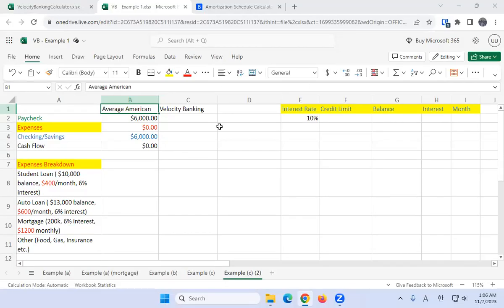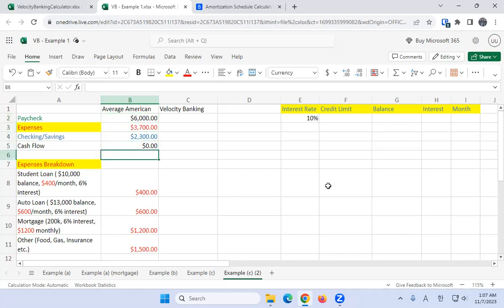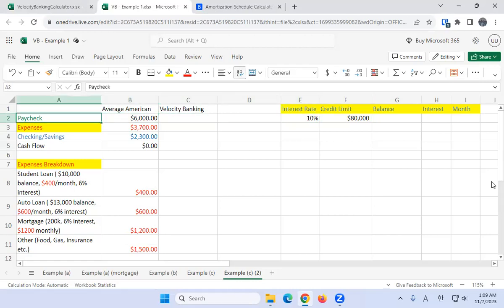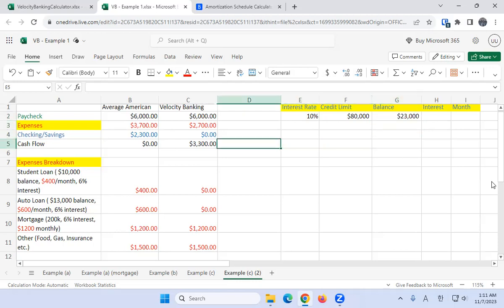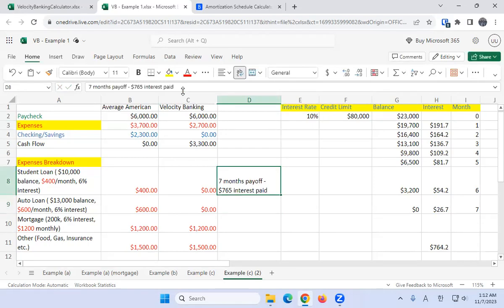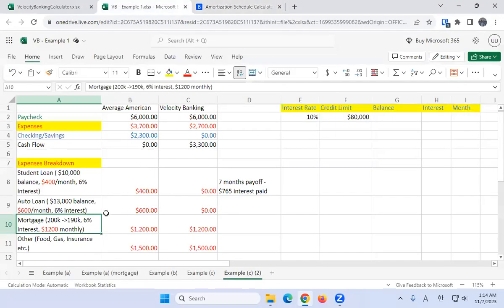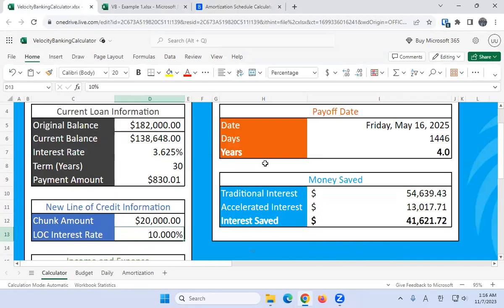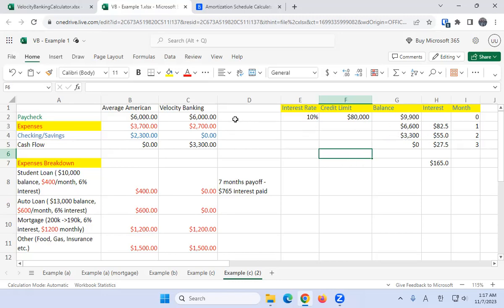Velocity Banking 1 AM Boot Camp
Let's practice the basics of Velocity Banking at 1 am.